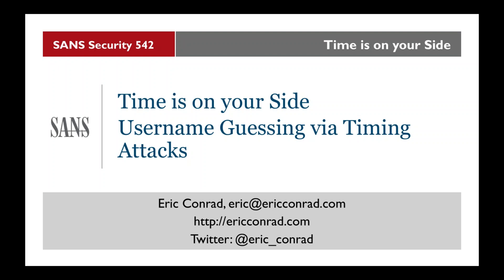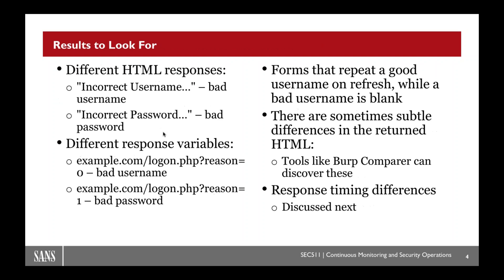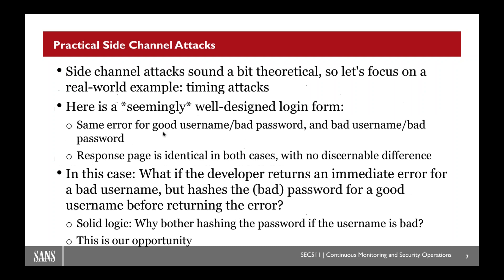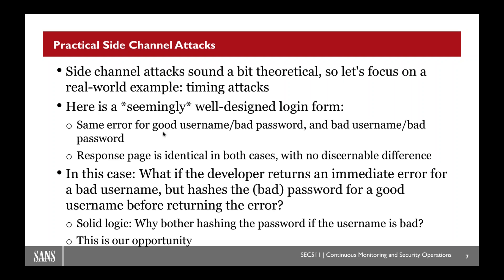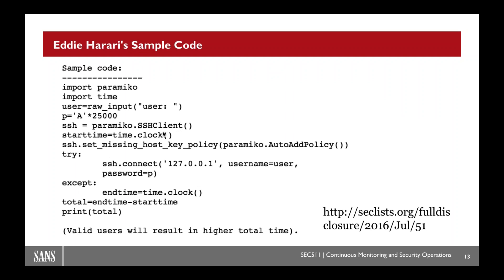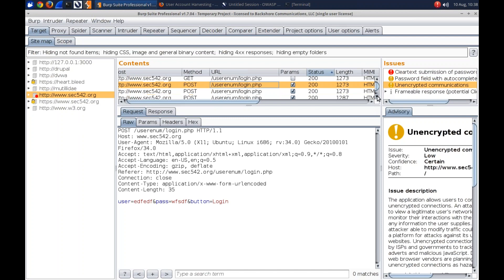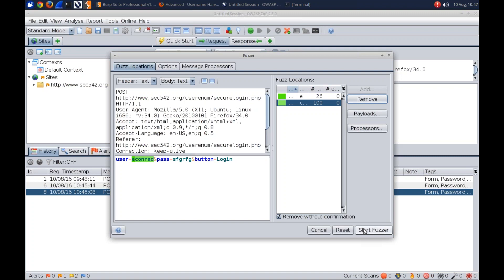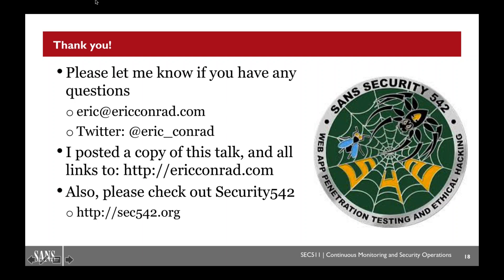SANS Webcast: Time is on your side username harvesting via timing attacks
Presented by: Eric Conrad

You are faced with a seemingly well-designed authentication form: it returns the same error for good username/bad password and bad username/bad password, and it also uses a slow hash algorithm such as bcrypt. Username guessing should be impossible, and password cracking impractical. Many penetration testers will move on: what do you do?

This webcast will describe a practical approach for using timing attacks to harvest valid usernames, including a live demo using Burp Suite.